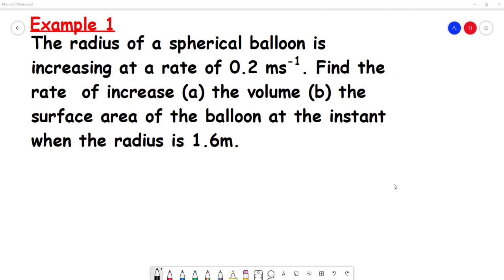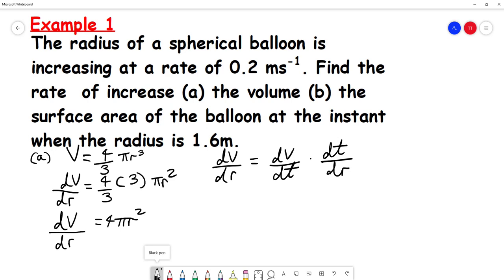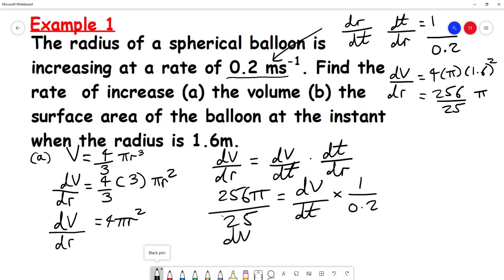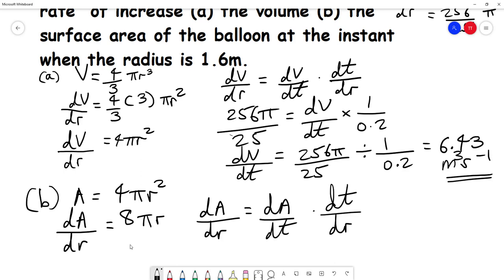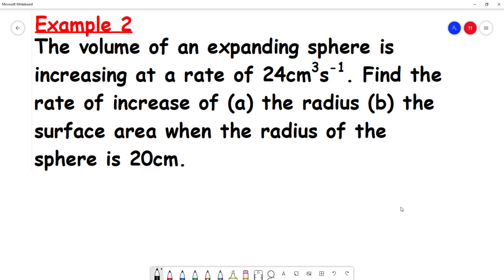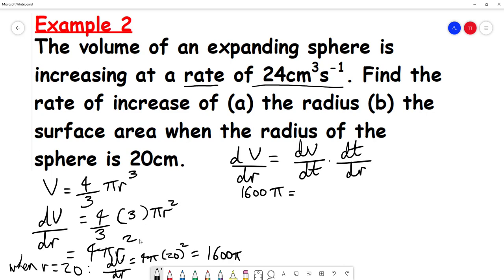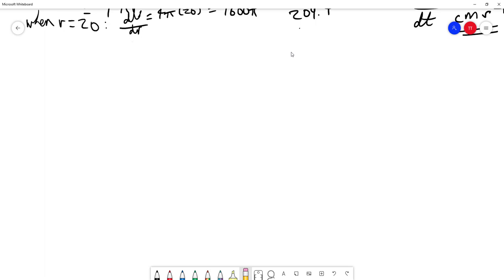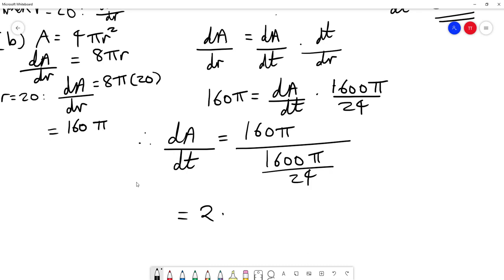A-level Maths Rates of changes (differentiation)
This video is about rates of changes (differentiation)